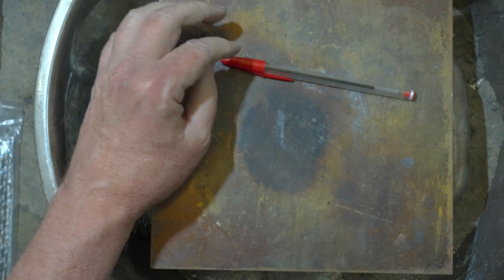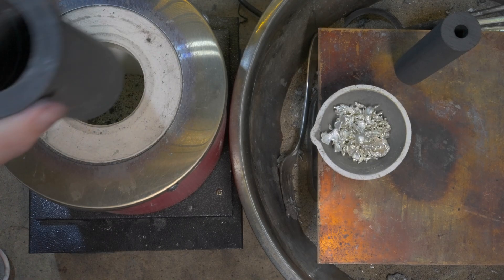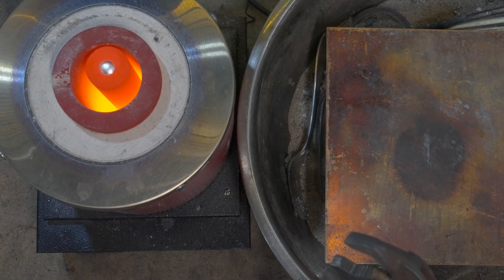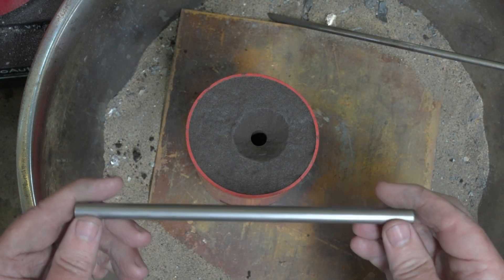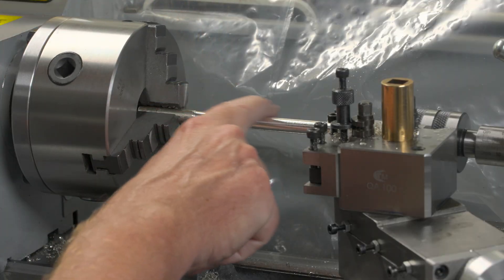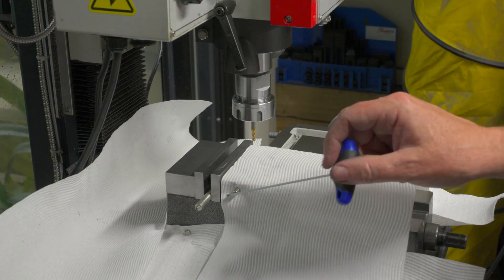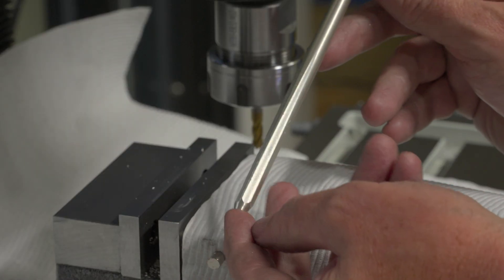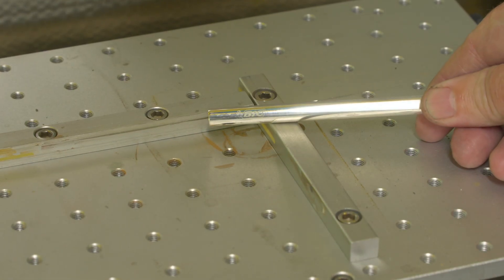Silver Bic Pen Project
It was the day before Christmas and I still had not made my Stealing Santa gift!  This project was to upgrade a standard Bic Pen with a silver body.  It's a longer video as I go through the process of:
- Casting
- Machining
- Polishing
- Laser Engraving.

It's also longer as I show the failures in trying to cast the body of the silver blank in a graphite mould.  Running out of time and with panic rising, I went back to the good 'ol sand casting!